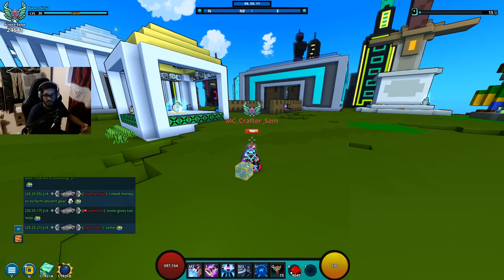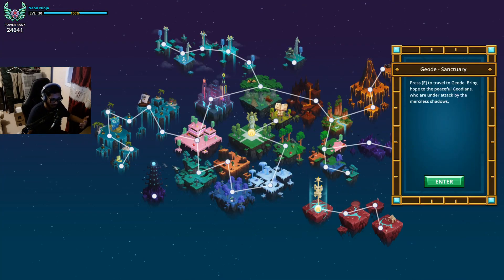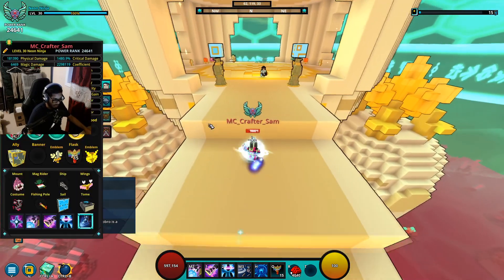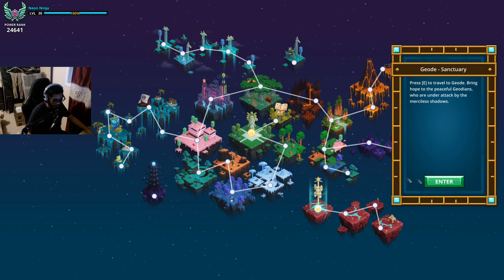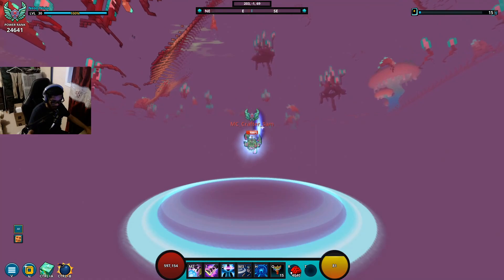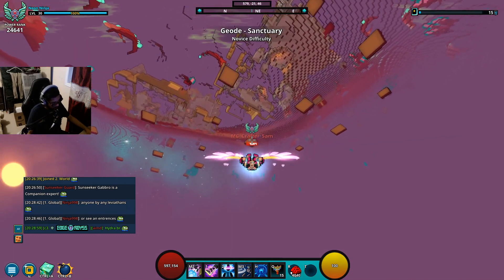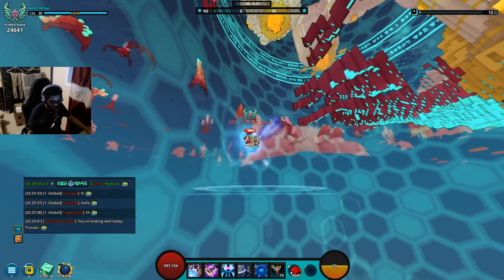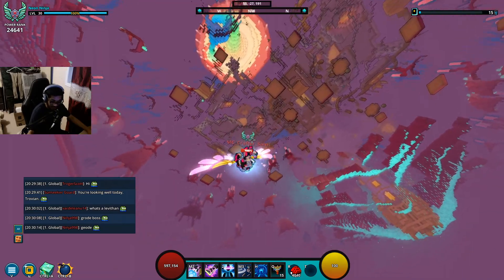Trove: Geode Sanctuary Under map & Bypassed Borders Glitch!!!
In this video I show how to get under the map and bypass the borders in Geode Sanctuary!

Discord (Still working on it)

Songs:
- Cloudy Court Galaxy - Super Mario Galaxy 2
- Wild Glide Galaxy - Super Mario Galaxy 2

PepeLaugh